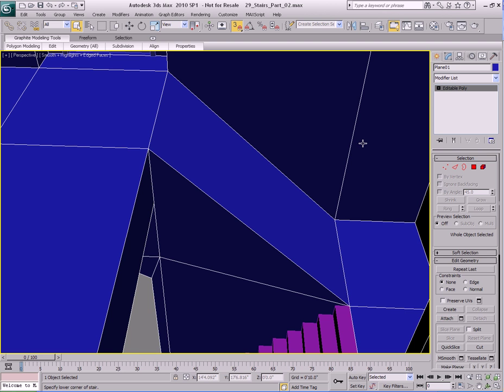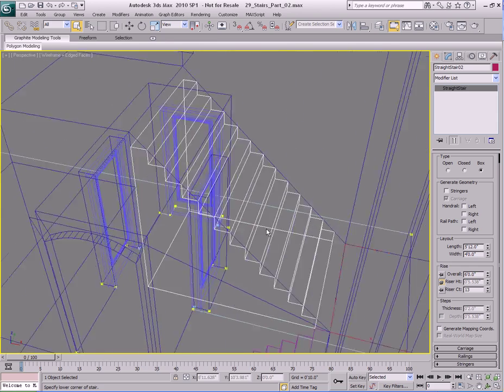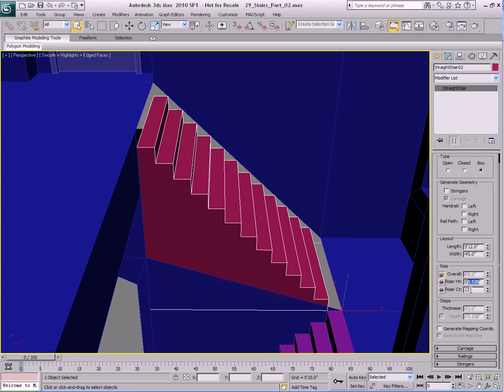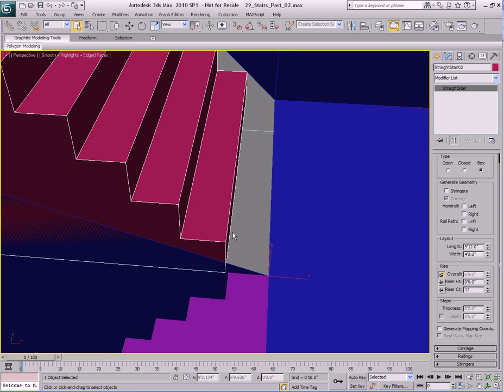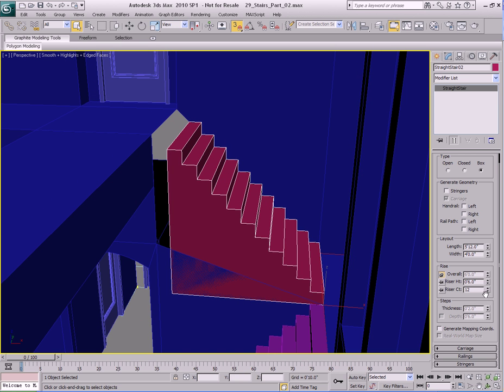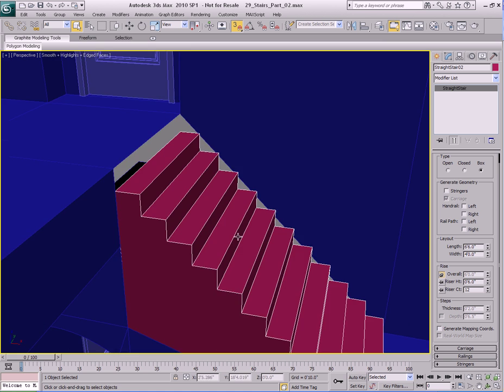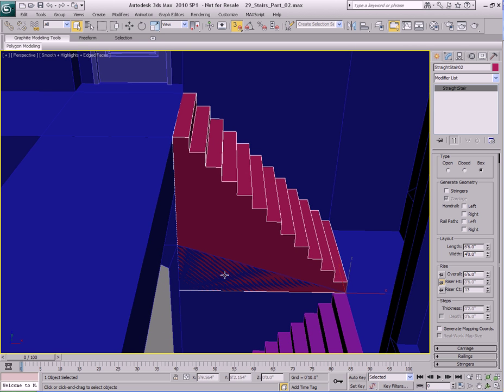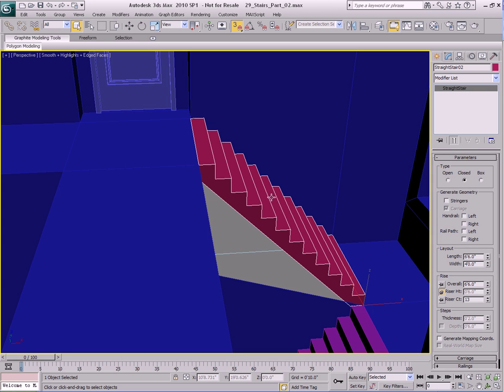29 Stairs Part 02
In this set of videos we're going to be creating staircases for our house. 3dsMax has great tools that make creating geometric architectural objects like staircases very easy if you know which tools to use.